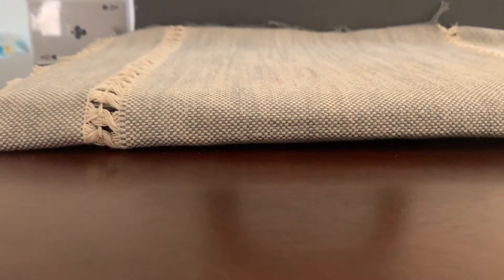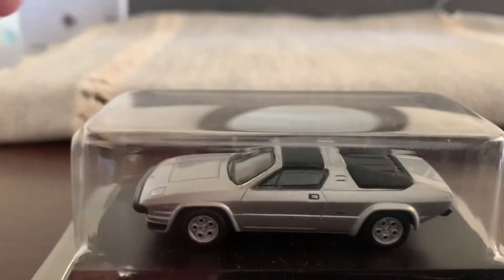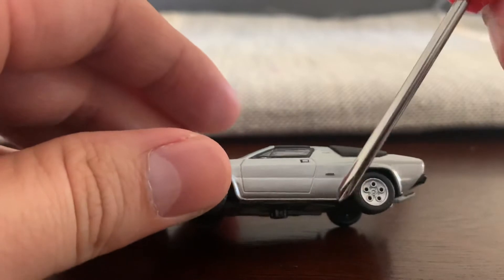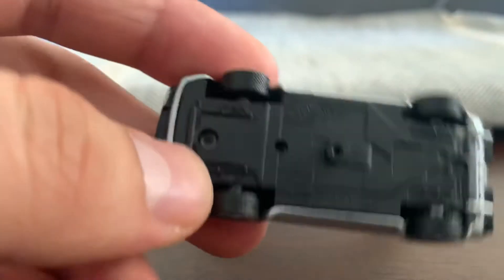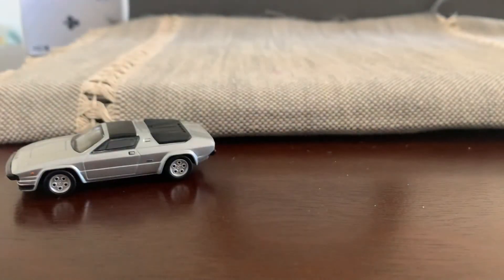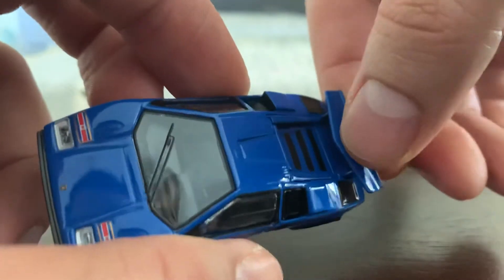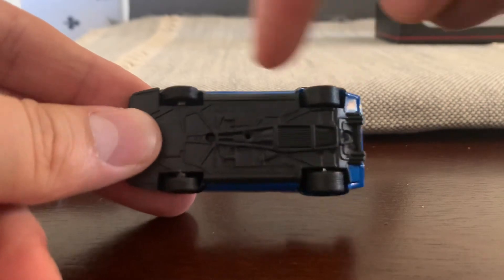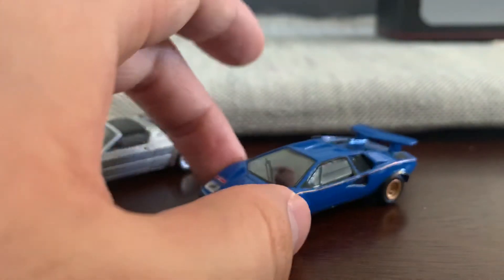Two Kyosho castings: Lamborghini 1/64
I hope you enjoy these awesome cars.